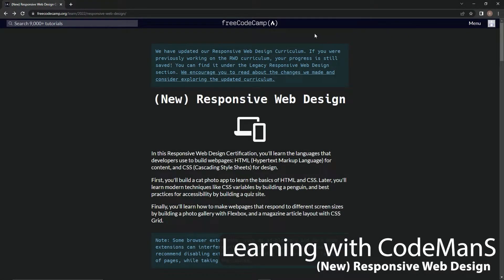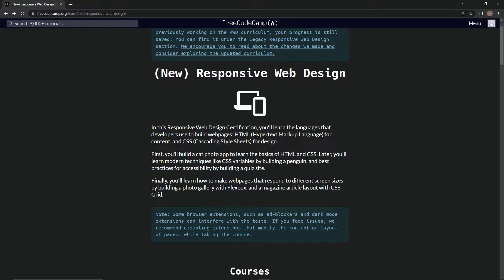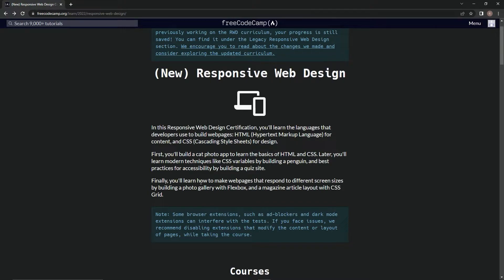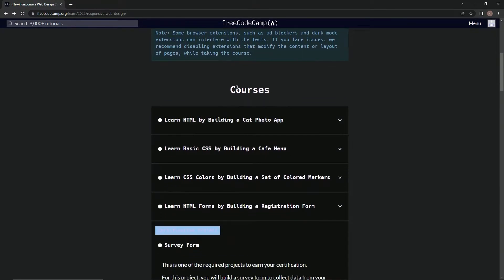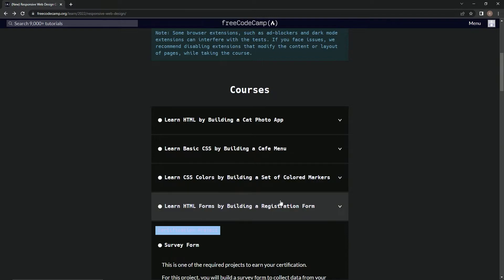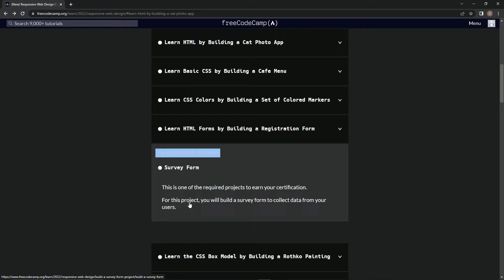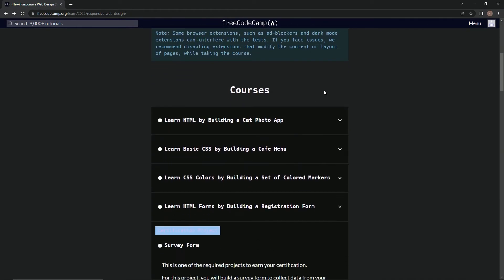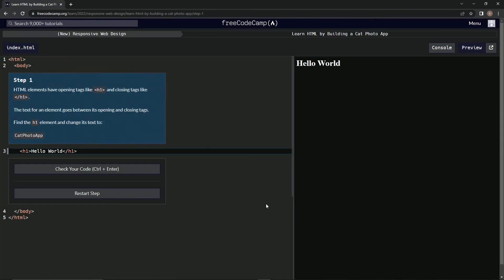Learn HTML by Building a Cat Photo App - Intro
this one introduces us to the responsive web design certification